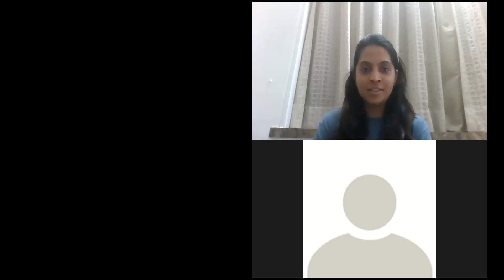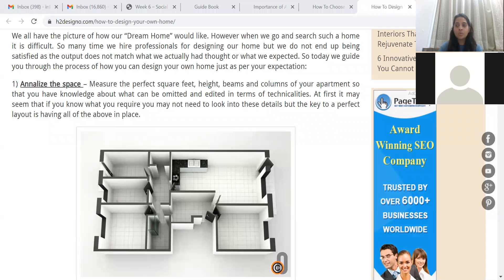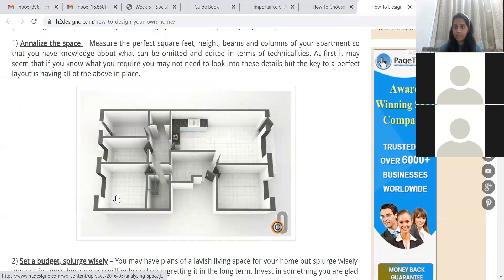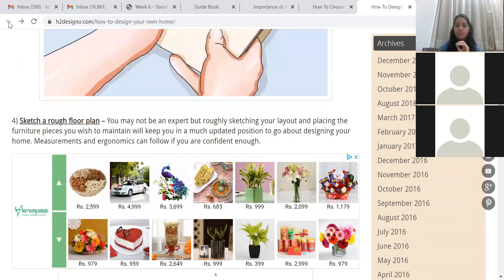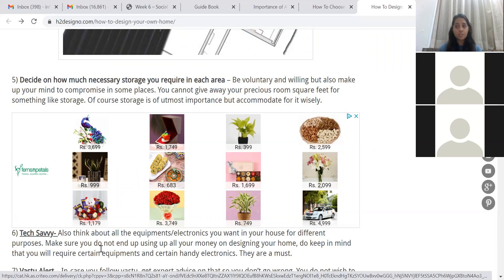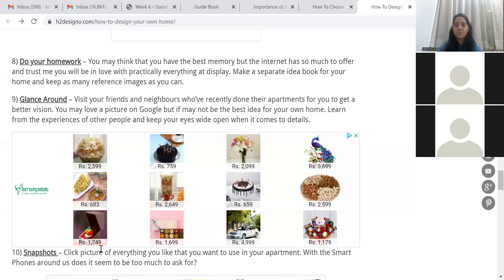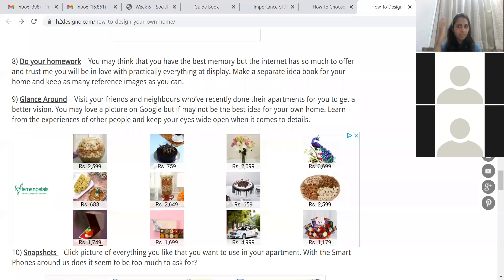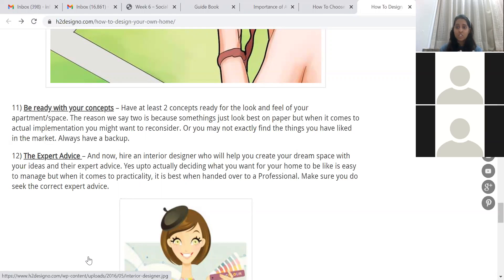How to Design Your Own Home